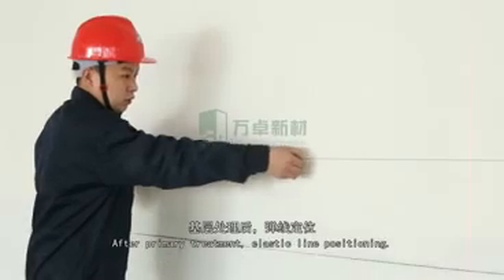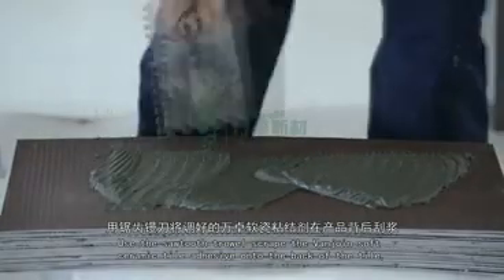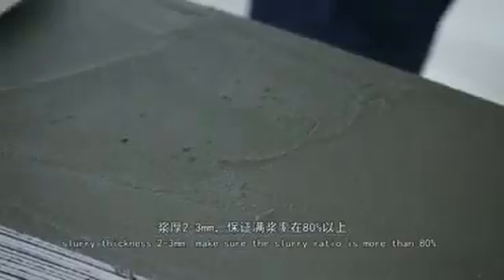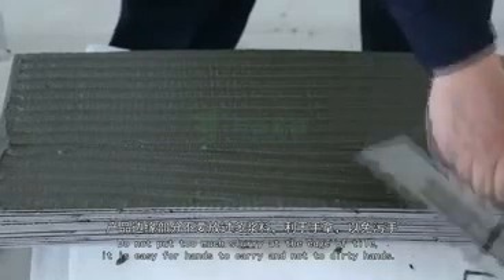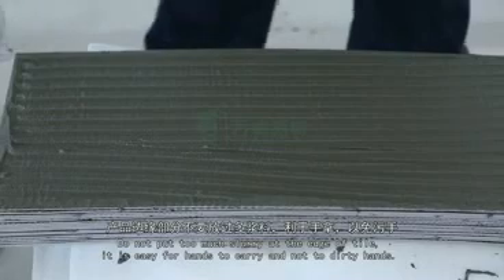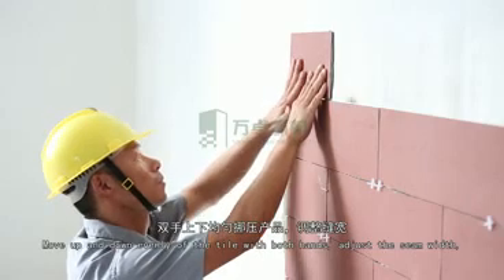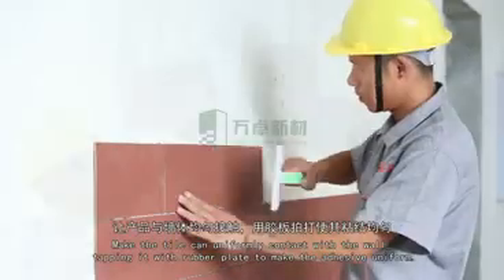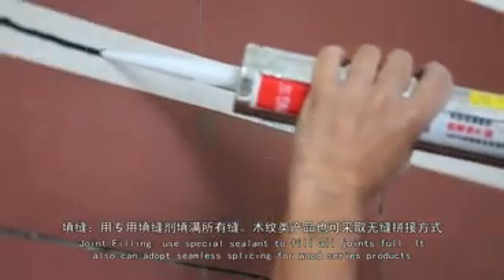How to install wood series flexible tile ?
Ecological wood grain series, eco green material, easy and fast installation from VANJOIN Group.   Own the original texture and texture of trees, but not cut any forest or any tree.

3.Samples are free

4.More interesting, please don't hesitate to ask me